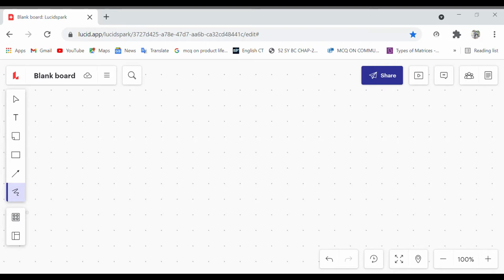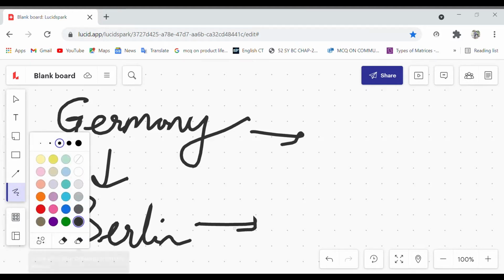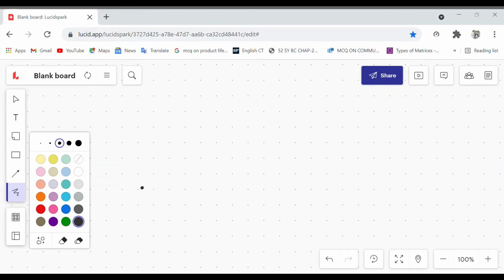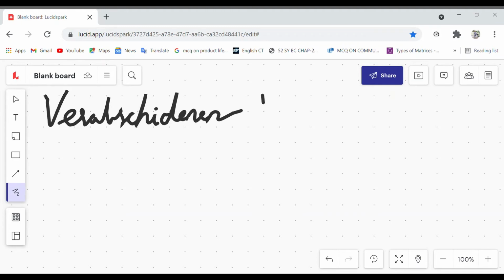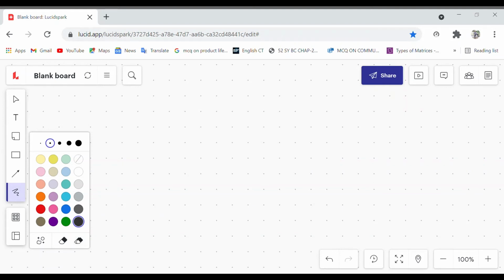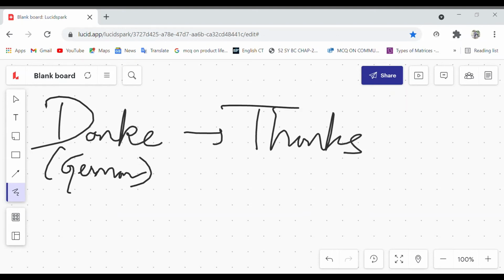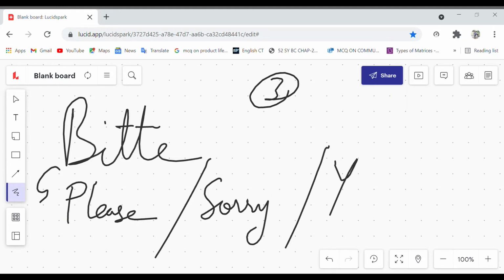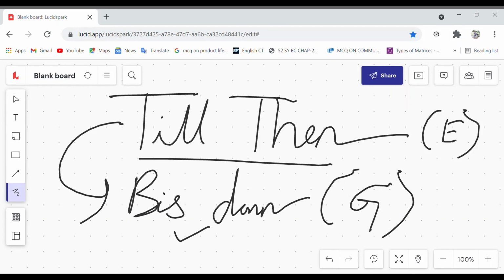German Introduction | Ep 1 | Collegewali PADHAI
This video gives tutorial of German and its the first class .